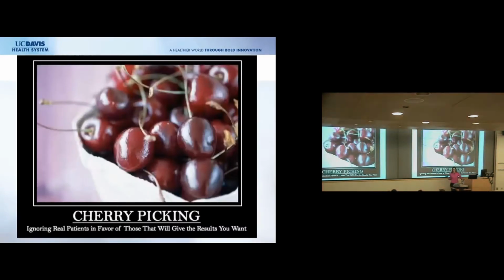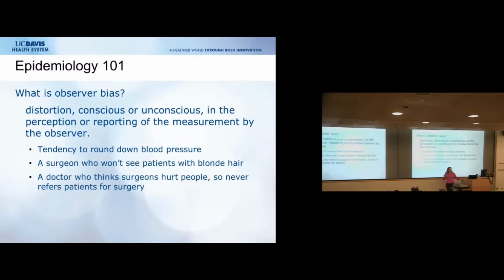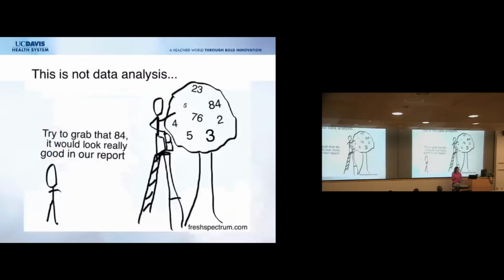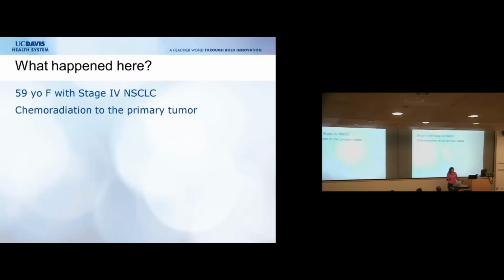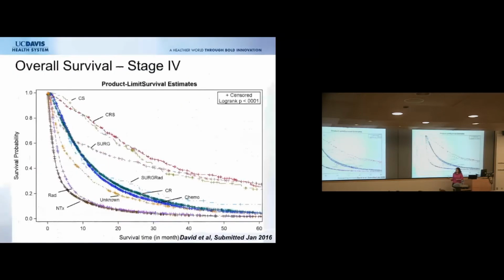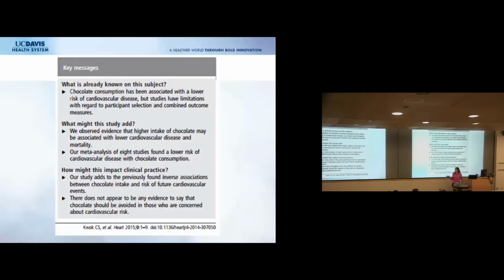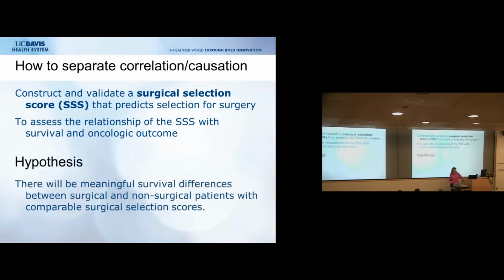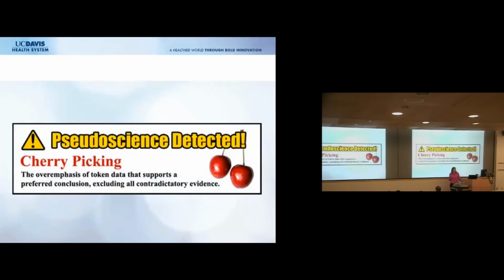Survival After Surgery Separating Correlation From Causation - Elizabeth David - M.D., FACS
UC Davis Health
Grand Rounds 030116
Presenter: Elizabeth A David - MD FACS
Title: Survival After Surgery Separating Correlation From Causation